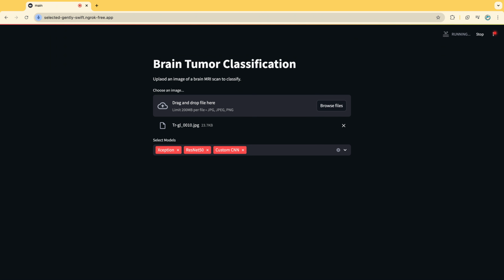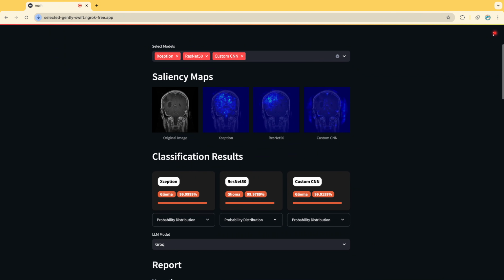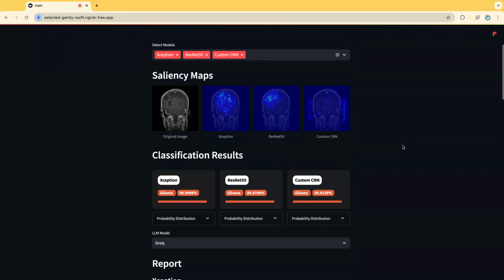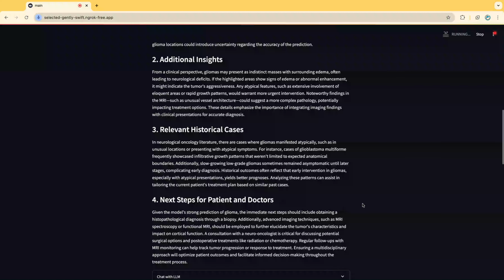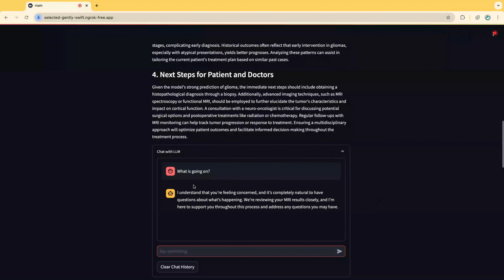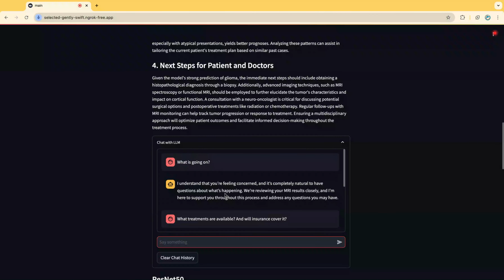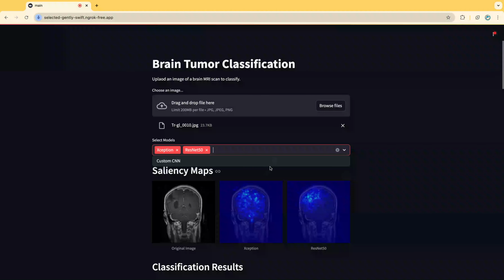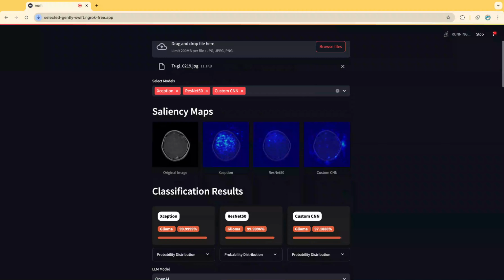Project #3: Brain Tumor Classification